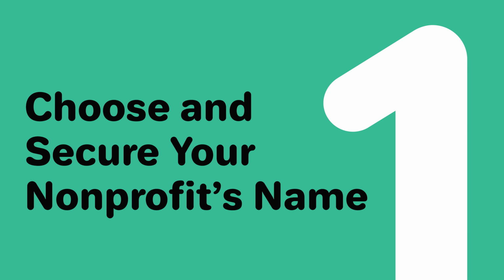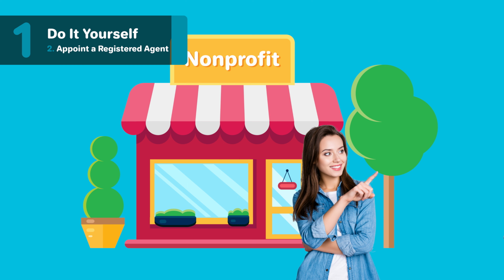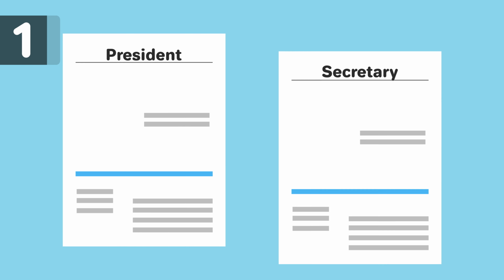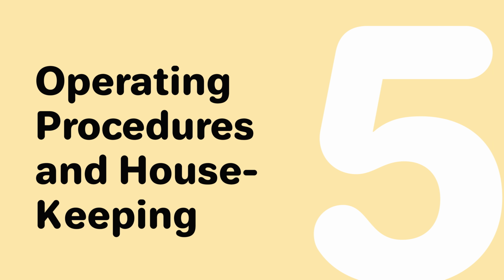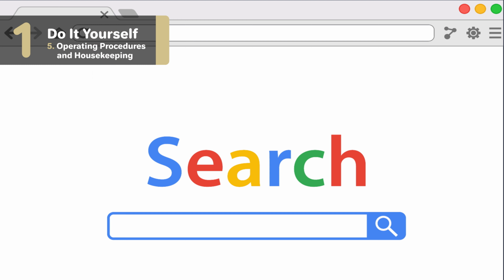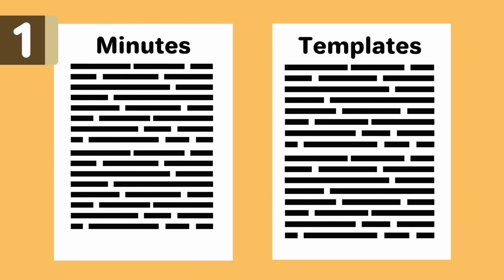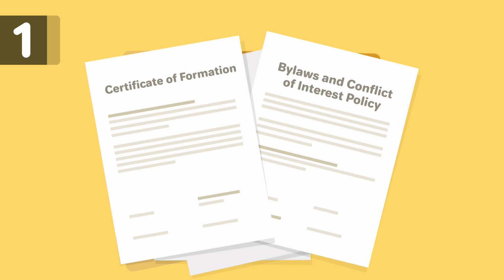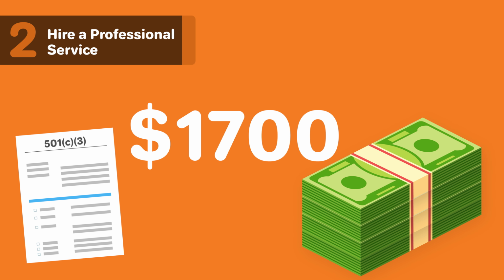How to start a nonprofit in New Mexico - 501c3 Organization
*Forming a Nonprofit in New Mexico?* Use our free guide or for convenience use a professional service, we have negotiated the best deals for you.

Best Value Bundle Package for nonprofit formation is with Northwest ($29 + state fees)

How to start a nonprofit in New Mexico - 501c3 Organization: To form a nonprofit, you'll need to learn how to name, appoint a registered agent, select board members, and ultimately file your state's articles of incorporation. In this video, we cover those steps, and everything else your nonprofit will need to do business, and keep compliant.

🤷‍♂️ Need more information on what a nonprofit is? Read our What is a 501(c)(3) Nonprofit guide:

🔥 For Free Business Tools sign for our Small Business Center

How to Form a Nonprofit Overview:
0:00 - Intro: How to form a 501c3 non profit corporation.
0:57 - One: Choose and Secure your Nonprofit’s Name.
1:49 - Two: Appoint a Registered Agent.
2:20 - Three: Select Directors and Officers.
3:19- Four: File the Certificate of Formation.
3:48 - Five: Operating Procedures and Housekeeping.
6:03 - Six: Apply for 501(c)(3) status (Federal Tax Exemption)
7:10 - Hire a Professional Service.
7:50 - Conclusion & Resources.

*RESOURCES*

🎫 Learn more about How to Name a Nonprofit, both to make it a memorable brand name and to keep it compliant with your state's naming guidelines: